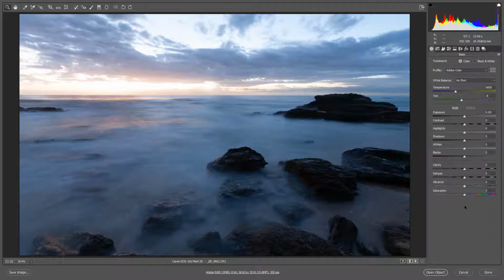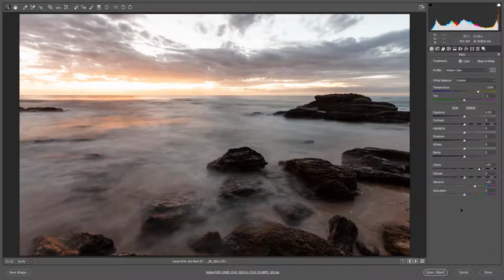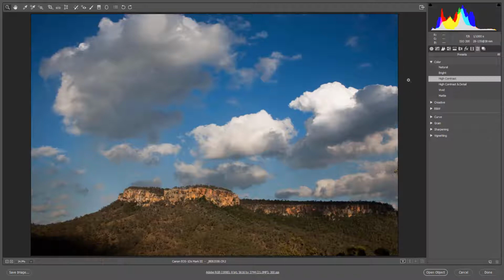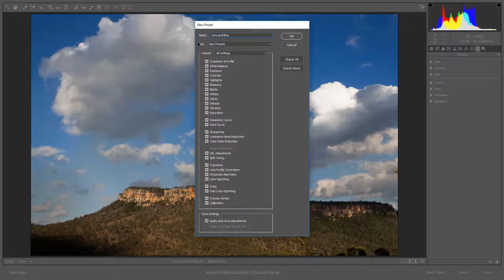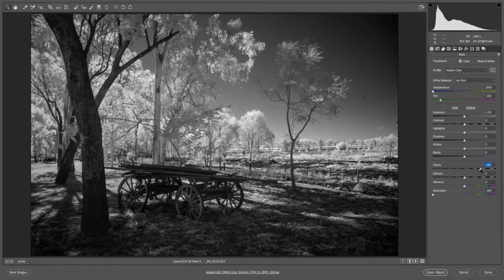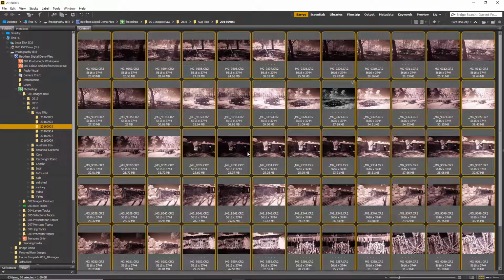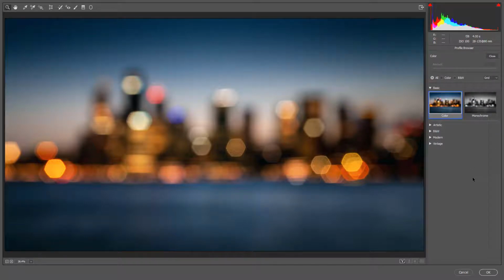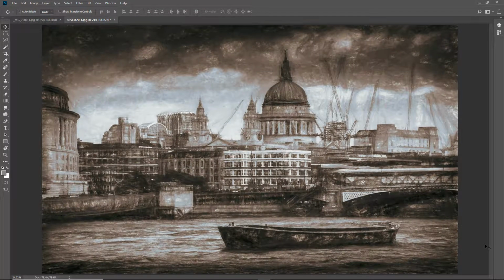Photoshop Raw Editing Video 17 Snapshots – Pre sets & Profiles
Take a snapshot of any, or all stages of your manipulation or apply a pre-set. Profiles are a little different but we only need 19 minutes to demonstrate them for you.